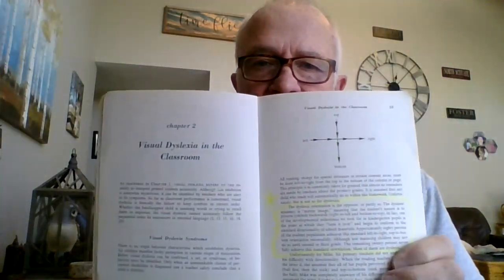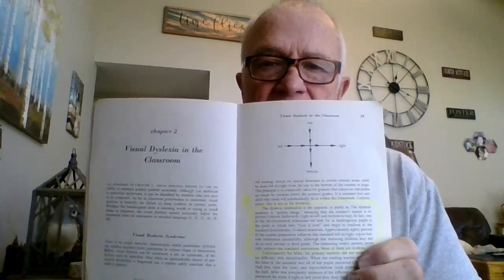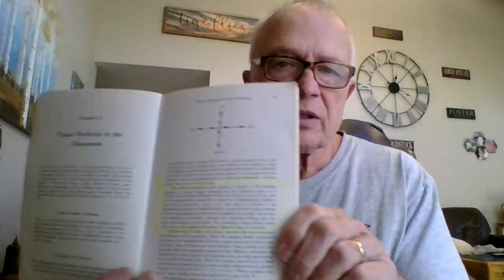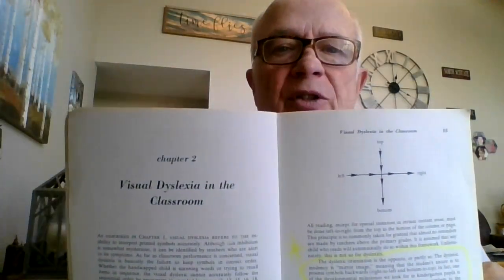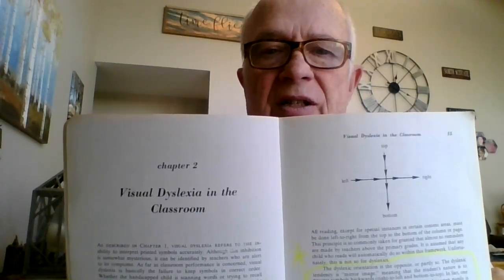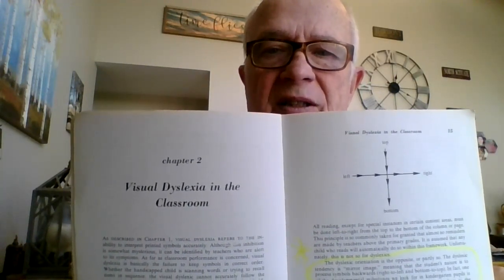(5) "Dyslexia in the Classroom" by Dale R. Jordan read by Stephen Round (link to part 6 is below)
Part 5:
Chapter 2 - Visual Dyslexia in the Classroom
If you only listen (or read) part of this book, please listen to all of Chapter 2 VISUAL DYSLEXIA IN THE CLASSROOM and all of Chapter 5 - CORRECTING VISUAL DYSLEXIA IN THE CLASSROOM.
You will not find this information anywhere else but in this book. Visual Dyslexics are completely ignored by today's dyslexia "experts" They feel that the 12-25% of all dyslexics are "insignificant". Really?